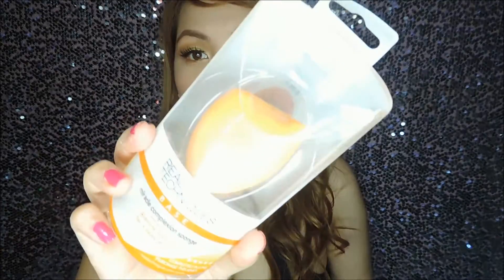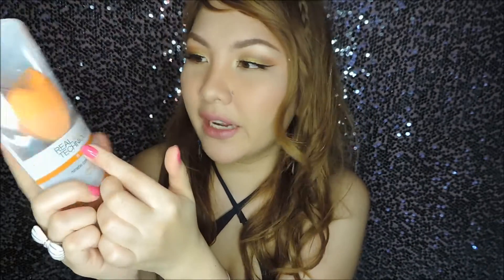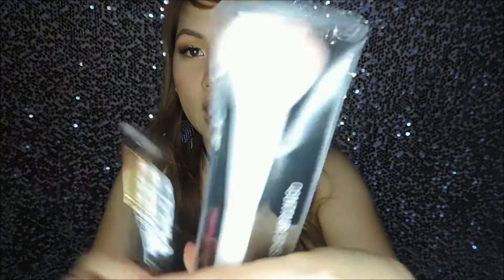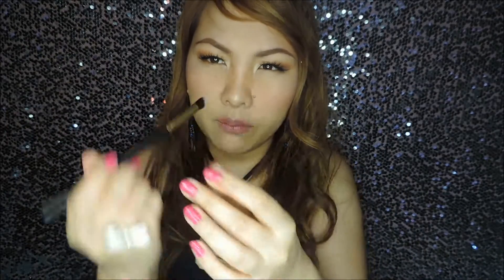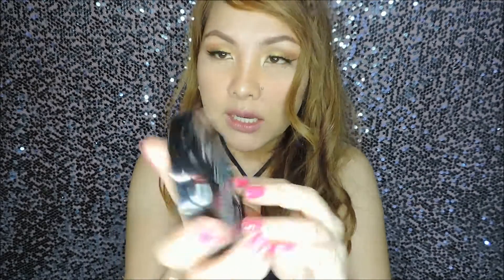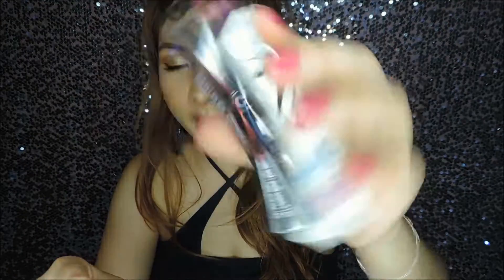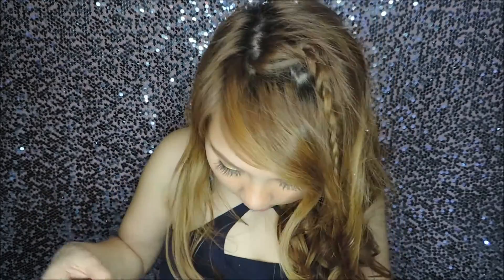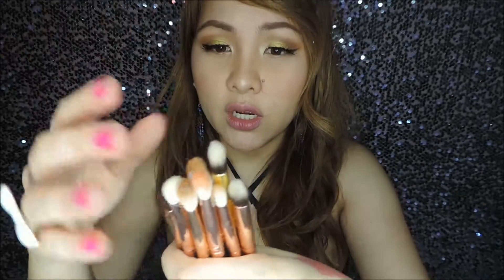Drugstore Makeup Haul (Loreal, Real Technique, Brushes,Revlon and more..) | Nessa Alvaro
Hi loves. Kamusta? Itong haul na to is last month pa talaga super busy lang ako talaga kaya ngayon lang ako nakapag-upload. Anyways, I hope you enjoy this video. Thank you po. 💕

Product Mentioned (editing na po hehe)

Revlon Photo Finish Illuminator SALE:250
(I don't know if until now sale padin sorry ✌)

Faboulash

Wet n Wild collection

Essence All About Matte 299pesos
*Bought in Watsons

Ever Bilena EB Matte Lipsticks 165pesos